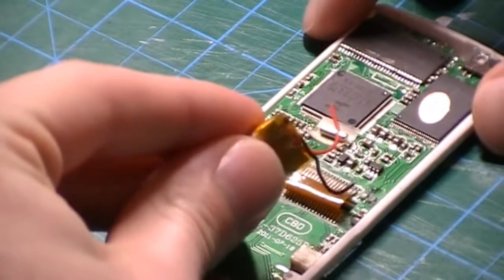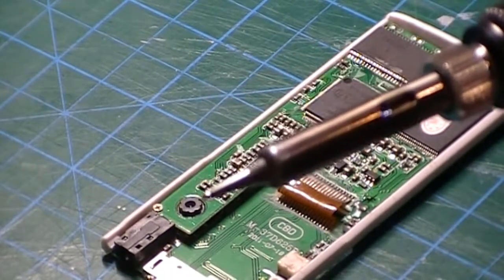Soldering A LiPo Battery (ft. Vaseline)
I demonstrate the process of soldering in a small lithium polymer battery on a multimedia device (ClonePod nano in this case).

00:00-00:30 Introduction
00:30-00:42 Solder Pads
00:42-01:27 Fluxing the Surface
01:27-02:00 Precautions
02:00-02:36 Failed Attempt
02:36-03:33 Soldering the Black Wire
03:33-03:45 Finishing Soldering
03:45-04:14 Testing Power
04:14-06:12 Reassembly
06:12- Ending